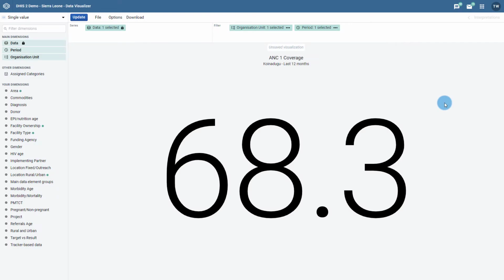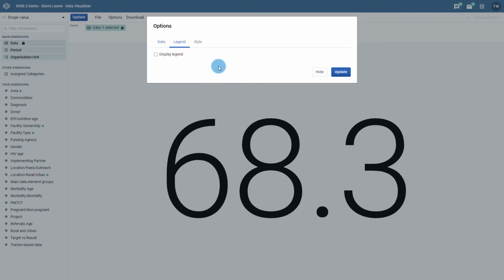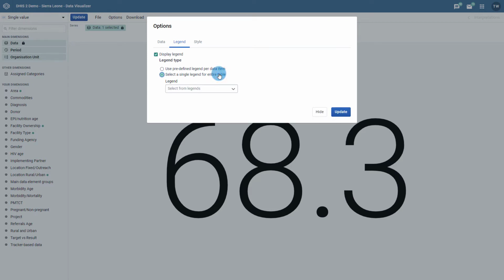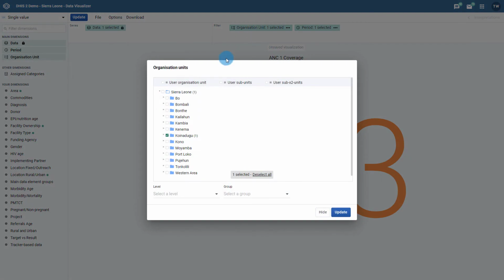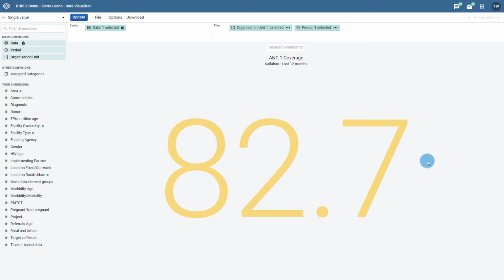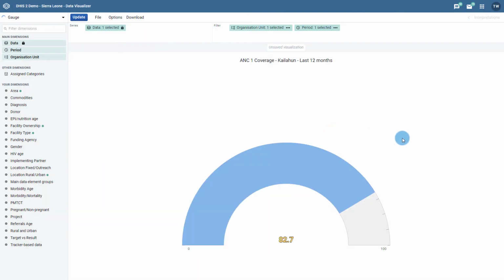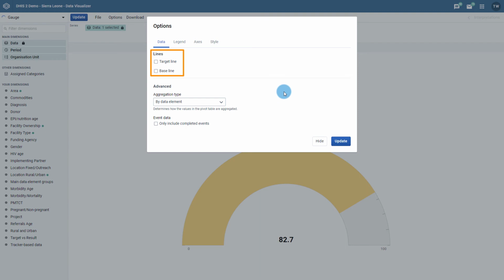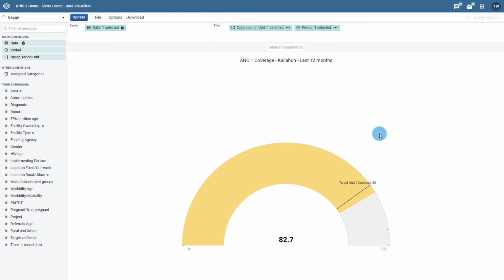DHIS 2.34 Data Visualizer - Part 3 - Single Value & Gauge Charts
Part 3 of 5. Discusses the new data visualizer features available in DHIS 2.34, focusing on updates made to the single value and gauge chart types.

You can review this feature in the online DHIS2 demo